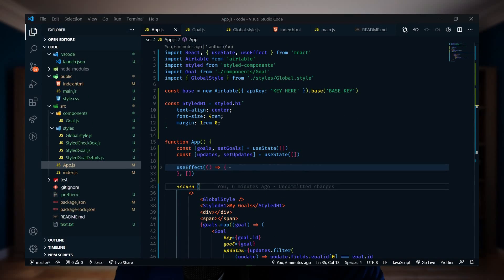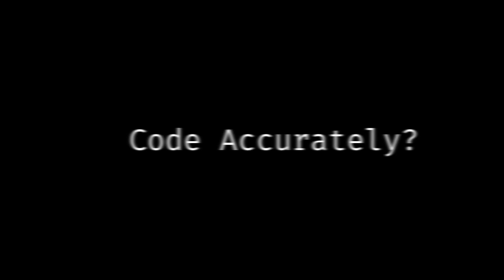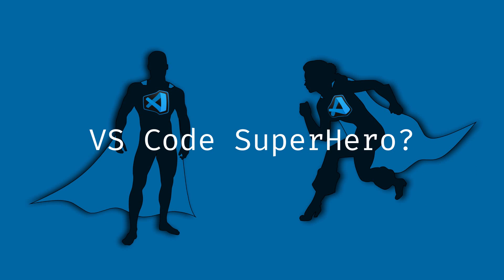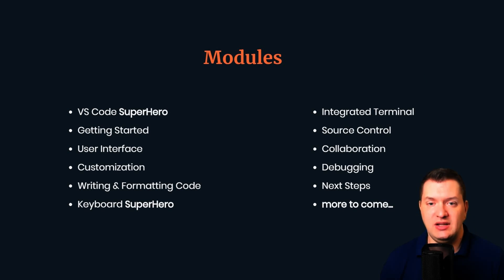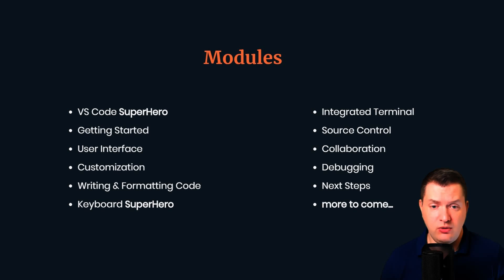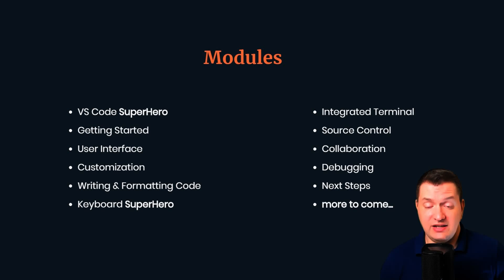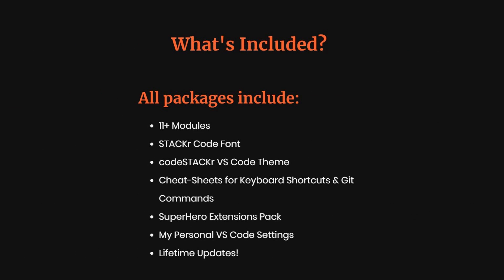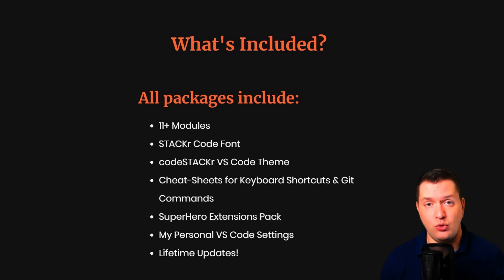Become A VS Code SuperHero Today! | Course Launch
In this video, I'll go over what's included and why you need it! Every developer, no matter their experience level, can benefit from this course. It will help you to become a faster, more efficient developer!

During the launch week, there will be a special discount. Get the course BEFORE the discount ends!!

- 11+ Modules
- STACKr Code Font
- codeSTACKr VS Code Theme
- Cheat-Sheets for keyboard shortcuts & Git commands
- SuperHero Extension Pack
- My personal VS Code settings
- Lifetime Updates!

💖 Show support!